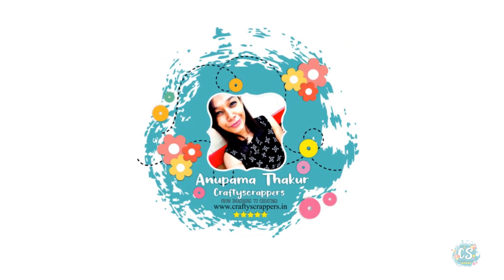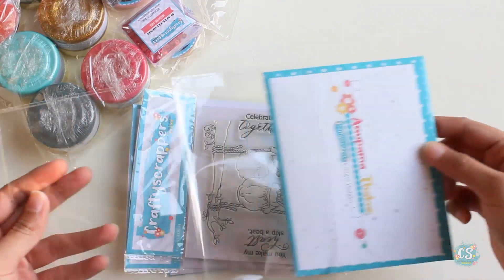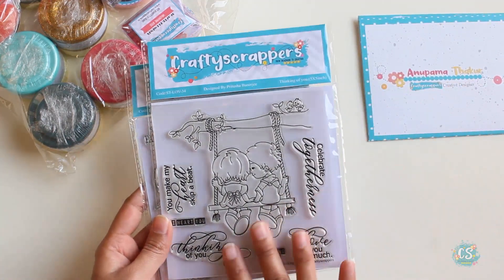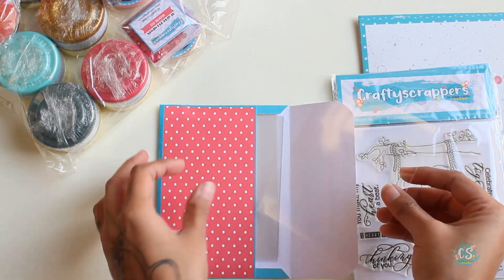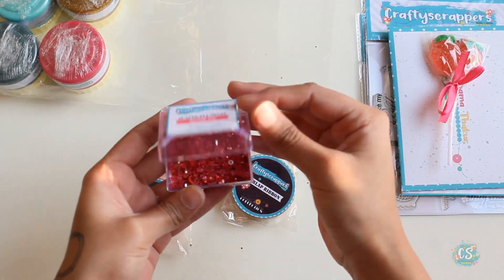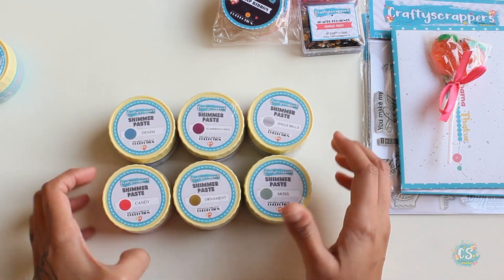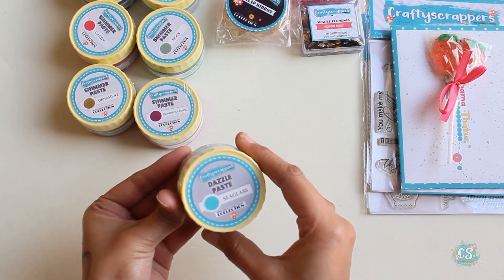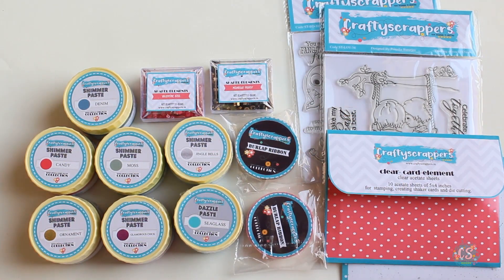DESIGN TEAM KIT-2019(February) with Creative Designer Anupama Thakur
Arts & Crafts supply store in INDIA.

B. SHIMMER PASTES:
     1)DENIM
     2)MOSS
     3)CANDY
     4)GLAMAROUS CHICK
     5)ORNAMENT
     6)JINGLE BELLS

C. CLEAR CARD ELEMENT

D. SHAKER ELEMENTS:
    1) VALENTINE KISS
    2) MIDNIGHT PARTY

E. BURLAP RIBBONS

F. DAZZLE TEXTURE PASTE
   SEAGLASS

G. WELCOME KIT WITH BADGE.

Find our CREATIVE DESIGNER -ANUPAMA THAKUR:
Social media links: